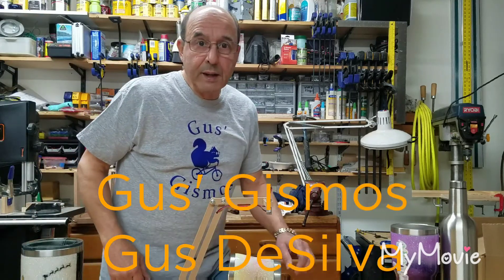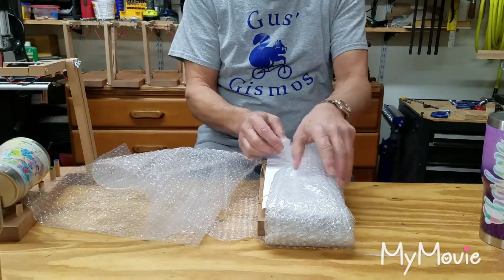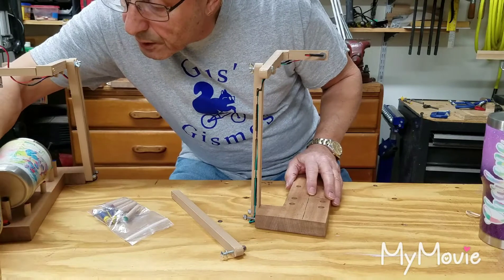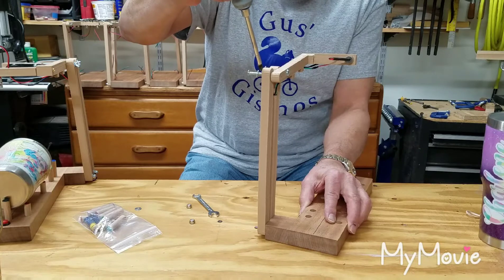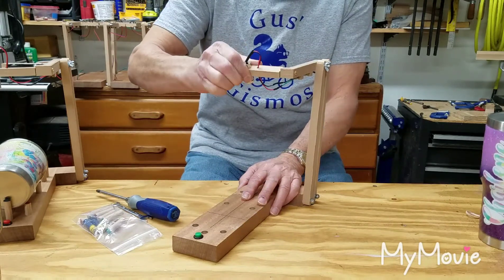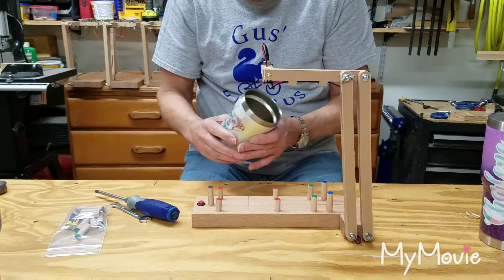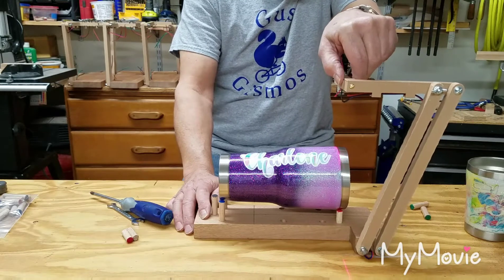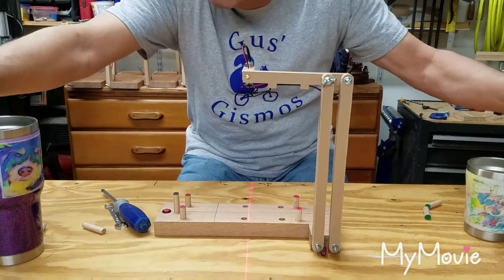Laser Aligner by Gus' Gismos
Unpacking, setting up and using the Laser Aligner for placing lettering and art on tumblers and cups.  These unique, popular aligners use an adjustable and focusable red laser line to guide the placement of art, decals and lettering on your cup or tumbler. Provides consistent, repeatable results from cup to cup whether the art/lettering is horizontal, vertical or angled on the cup/tumbler. Ideal for repeating patterns on the same cup or from cup to cup. Positioning line remains in set position as you move it throughout full length of cup or tumbler. Price: $69 + $10 shipping charge - anywhere in US (ships within 24 hours).